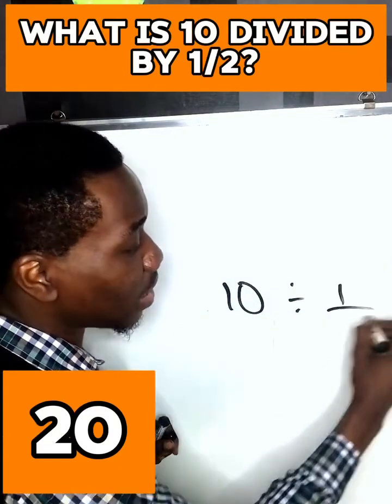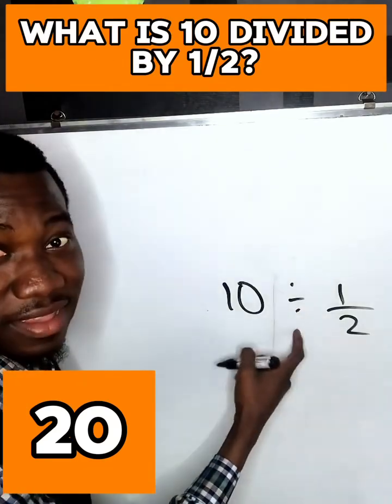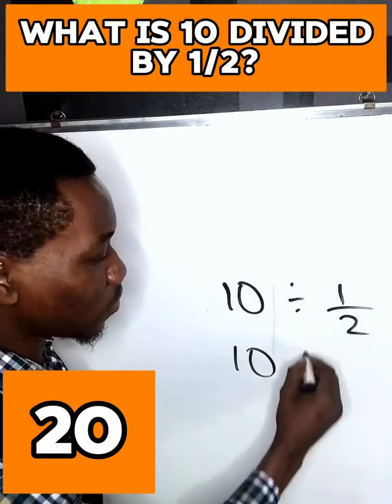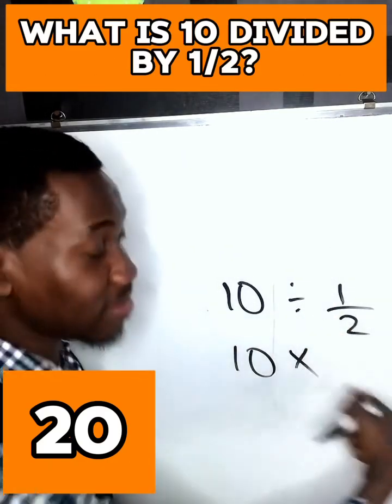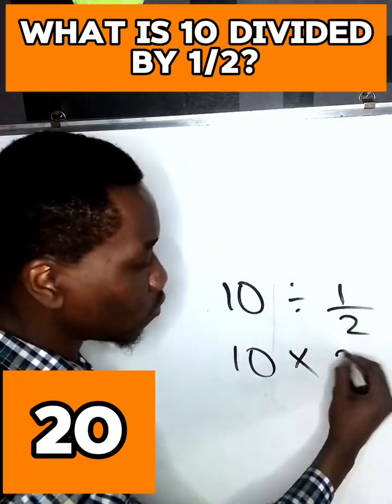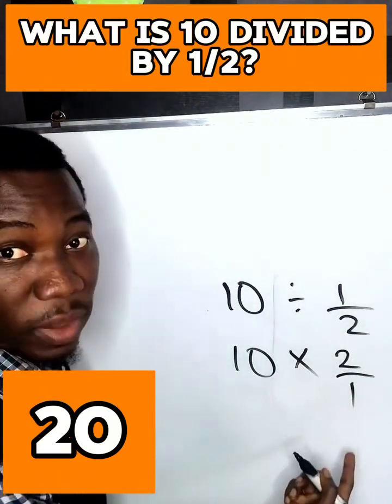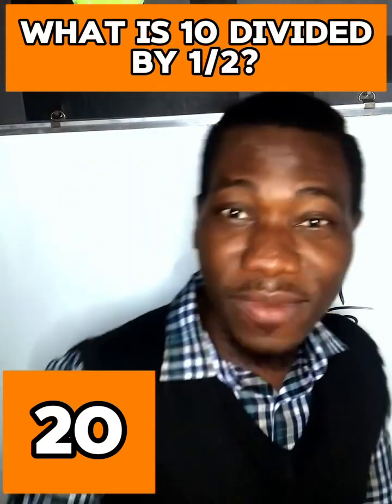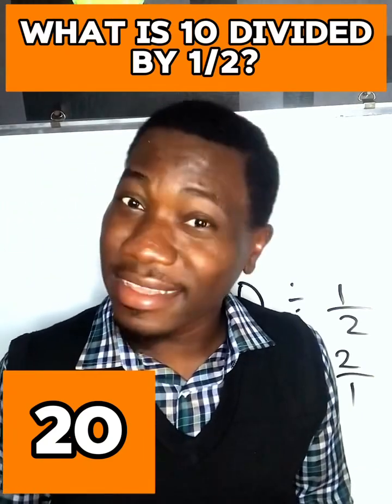Give the correct answer | Quiz